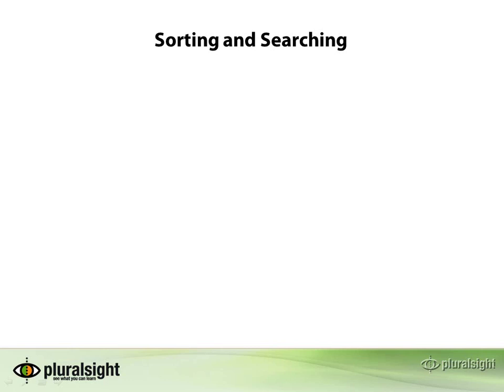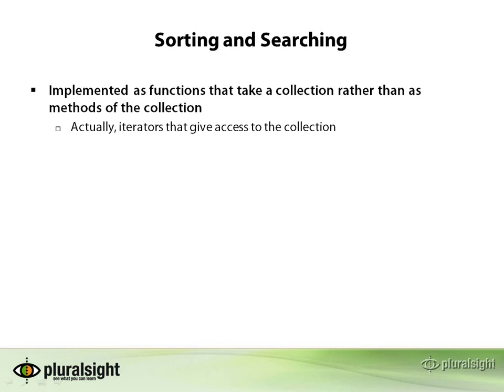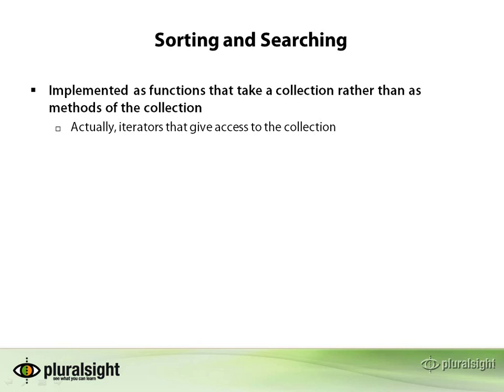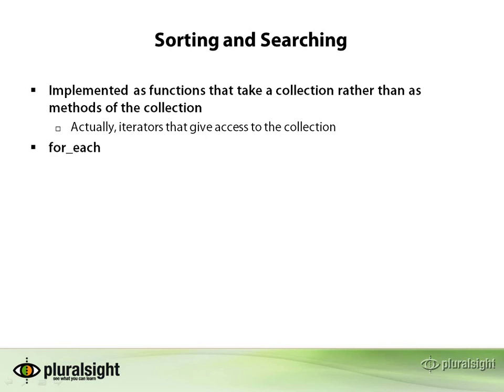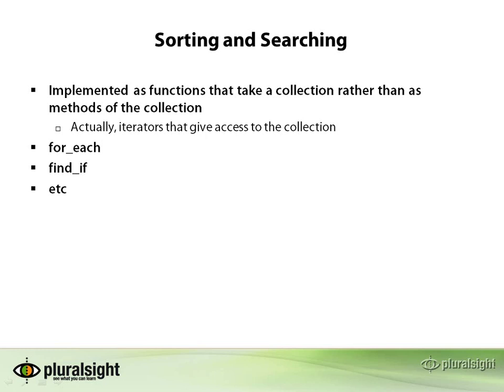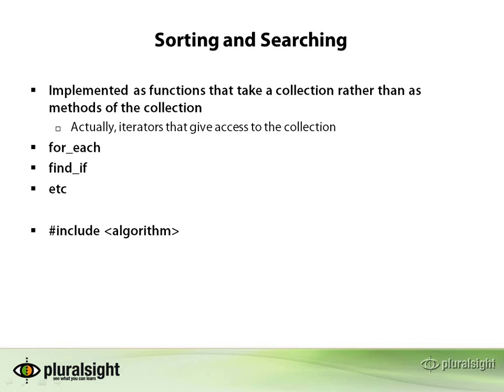0095 Sorting and Searching